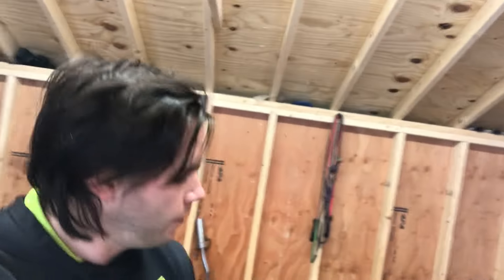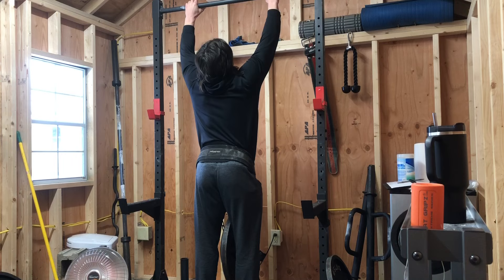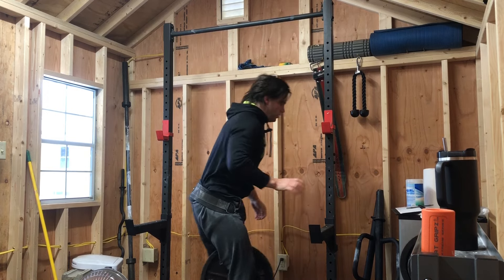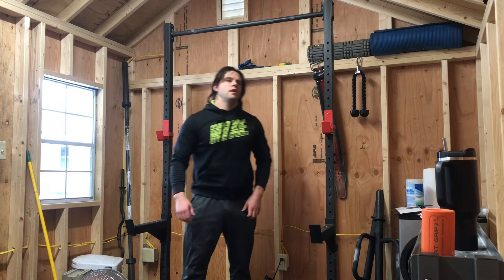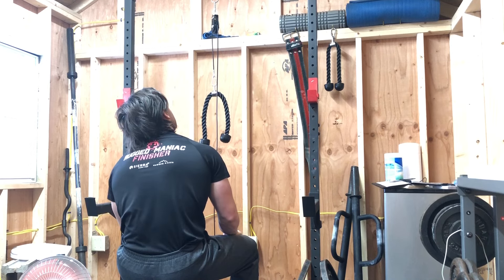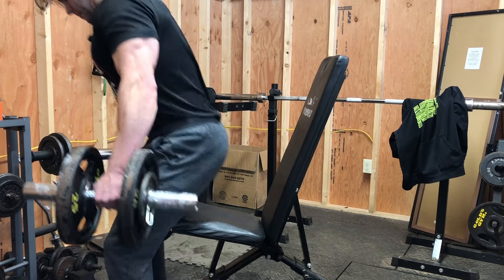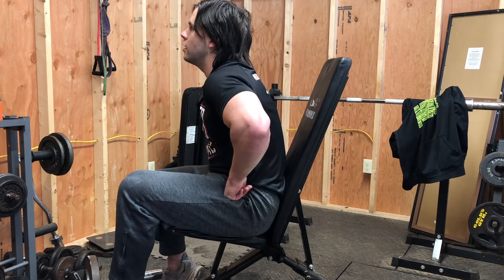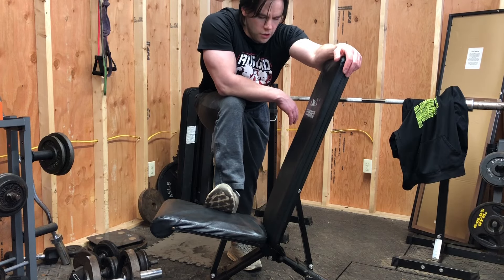Back and biceps bodybuilding workout BULK TO 220lbs Natural Day 145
BULK TO 220lbs Natural Day 145 Back and biceps bodybuilding workout